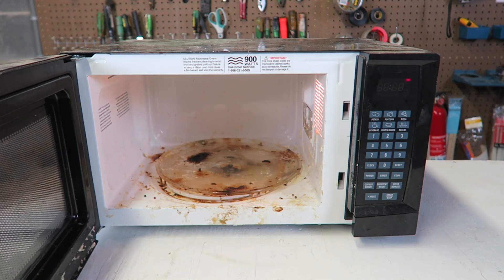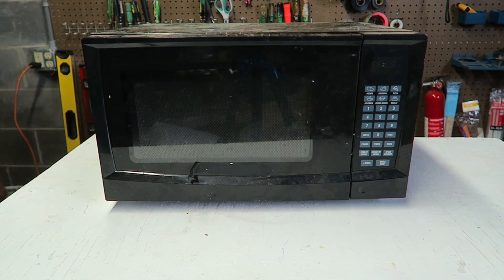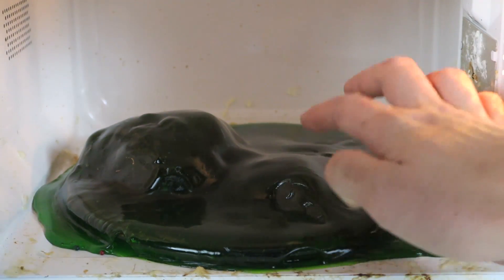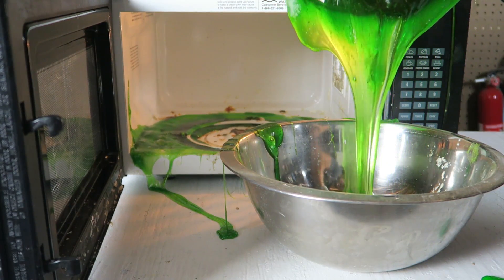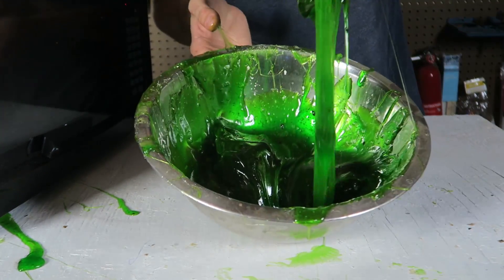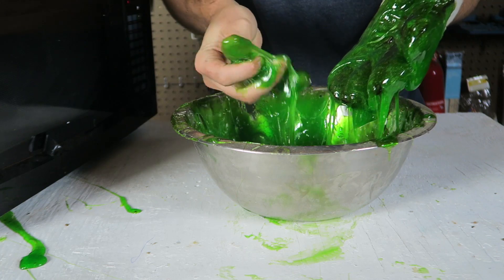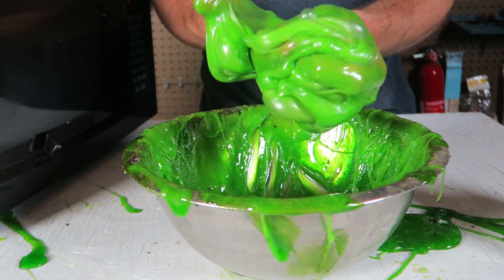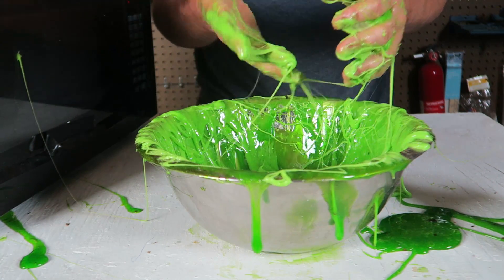Don't Microwave Giant Gummy Bear!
Giant Gummy Bear

Don'a try this at home!